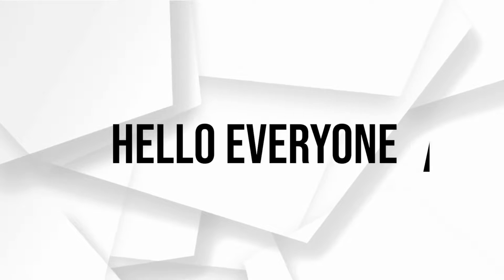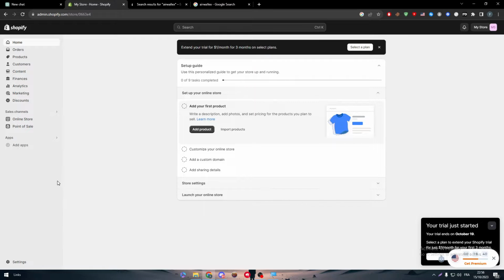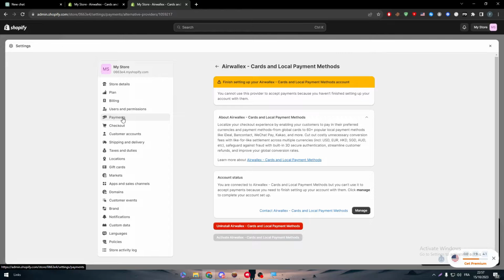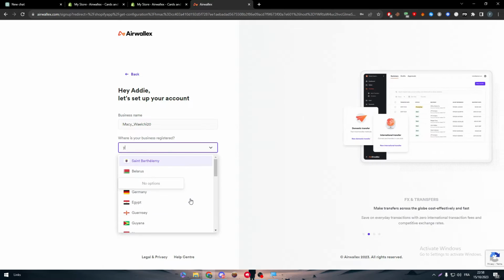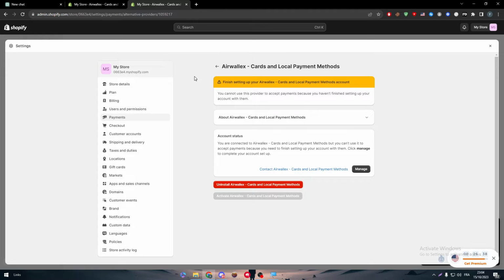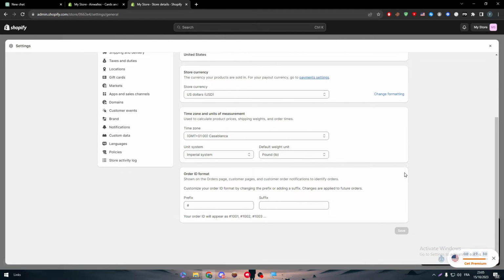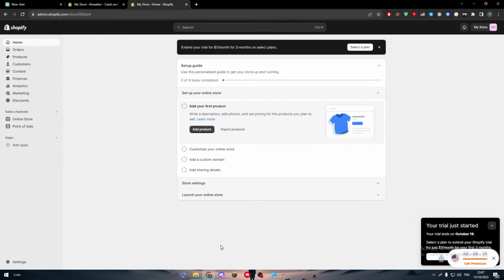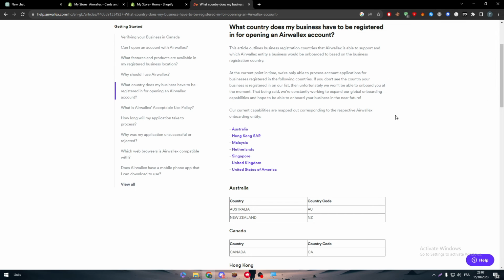How To Connect Airwallex To Shopify 2025! (Full Tutorial)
Today we talk about connect airwallex to shopify,shopify payment gateway,shopify payments setup,shopify payment methods